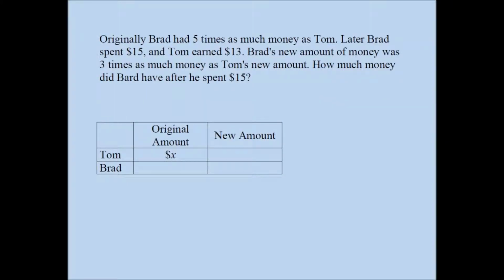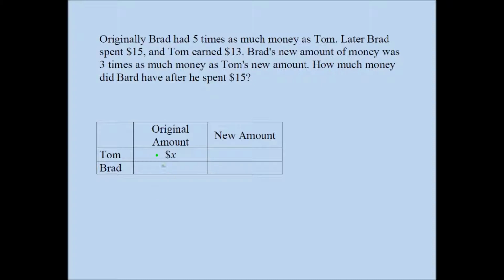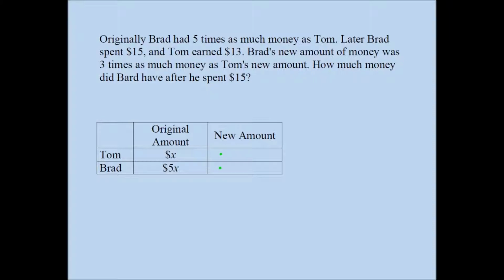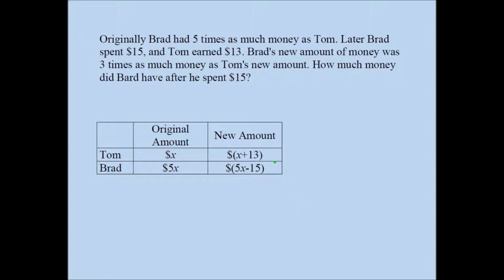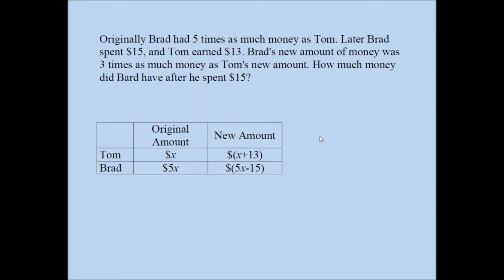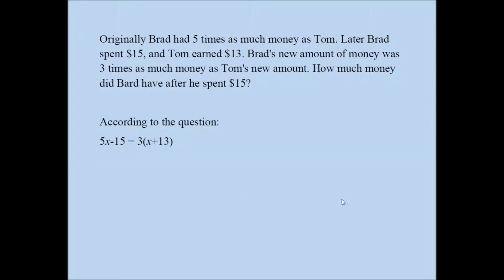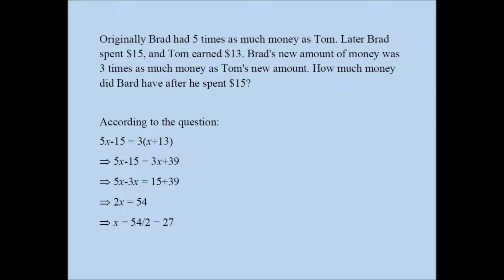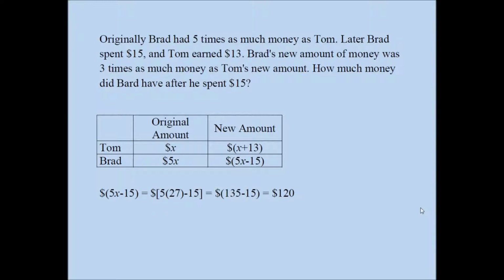Algebra Word Problem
Originally Brad had 6 times as much money as Tom. Later Brad spent $30, and Tom earned $40. Brad's new amount of money was 4 times as much money as Tom's new amount. How much money did Bard have after he spent $30?
Ans: $540